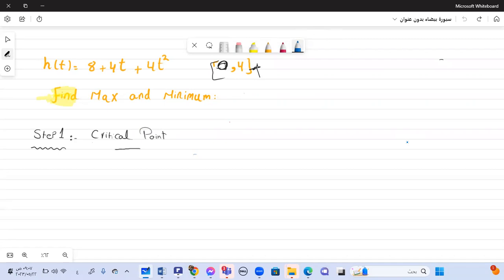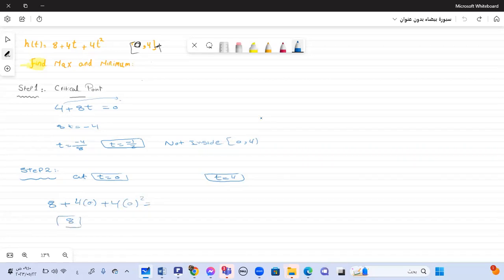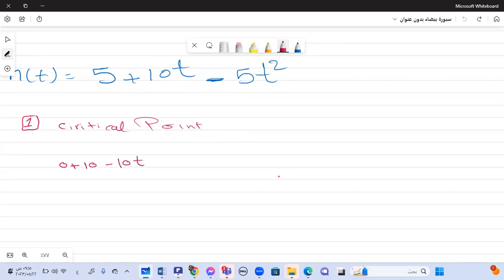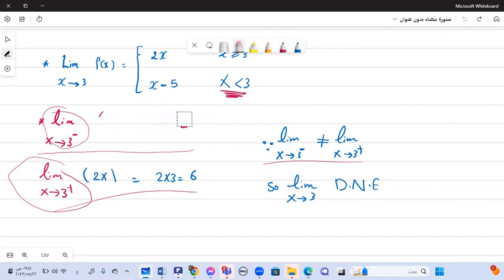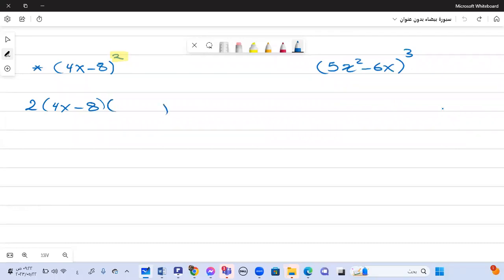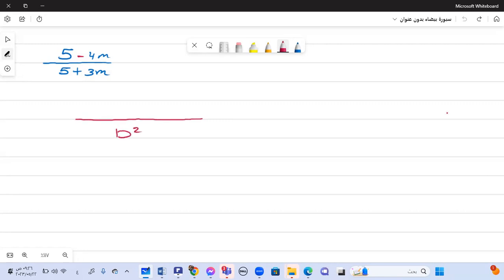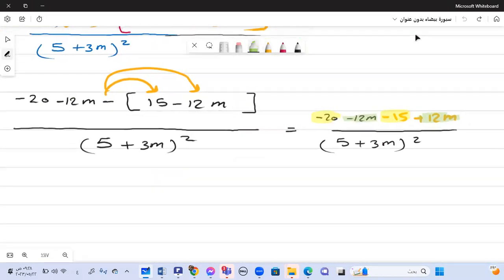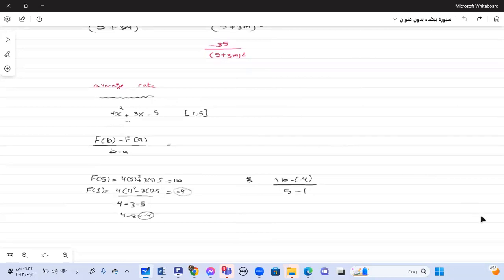max and min FINAL T 3 solving ch 12 2023